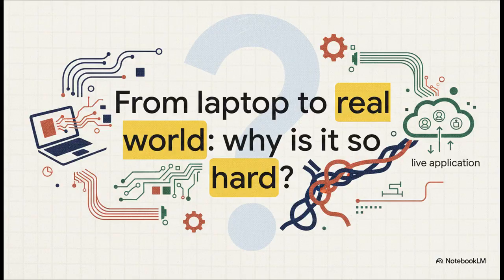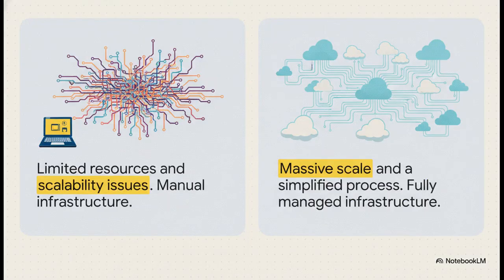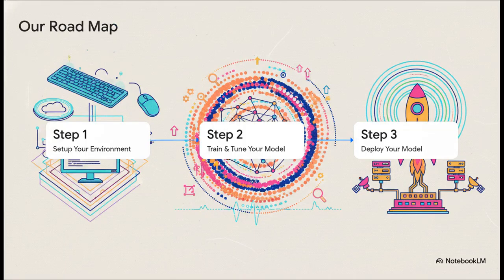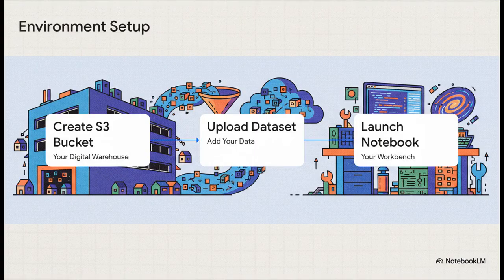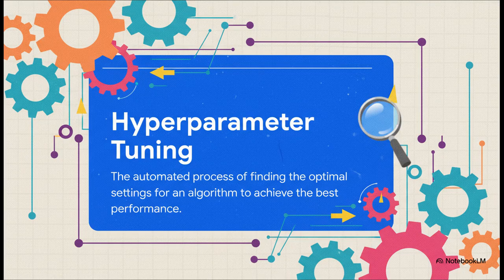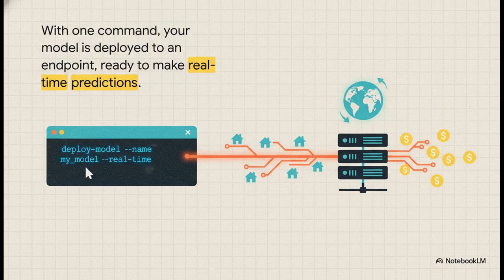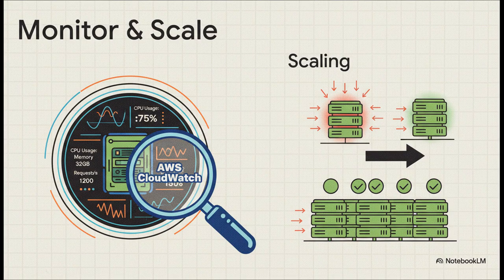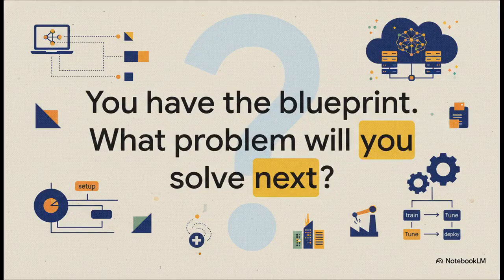Build & Deploy a Machine Learning Model Using AWS SageMaker | Real-Time Prediction Guide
Deploying machine learning models to production is one of the most critical skills in modern data science. In this tutorial, you’ll learn how to build, train, tune, and deploy a machine learning model using AWS SageMaker for real-time prediction.

Using a practical house price prediction example, we walk through the complete cloud ML workflow:

• Creating and configuring an Amazon S3 bucket
• Uploading structured datasets
• Launching a SageMaker Notebook Instance
• Training a model using the built-in XGBoost algorithm
• Configuring training jobs and hyperparameters
• Running automated hyperparameter tuning
• Comparing model performance using RMSE
• Deploying a real-time inference endpoint
• Making predictions using the SageMaker API
• Monitoring logs with CloudWatch
• Scaling endpoints for production traffic
• Managing IAM roles and cost optimization

This project is ideal for:

• Professionals preparing for AWS certifications

By the end of this video, you’ll understand how to move from model development to scalable cloud deployment — a crucial step in real-world ML systems.

📩 Need help with your ML or AWS project? Contact PenContentDigital.